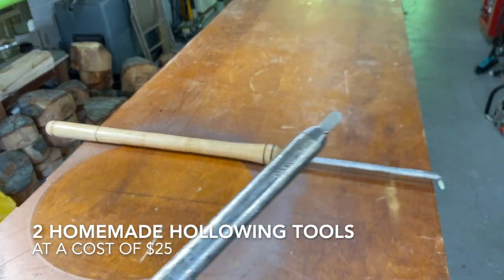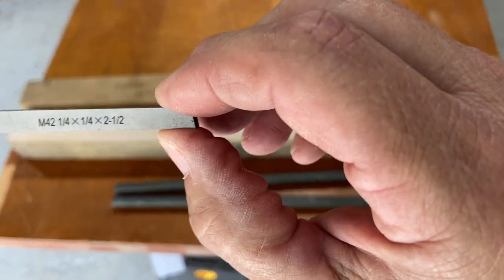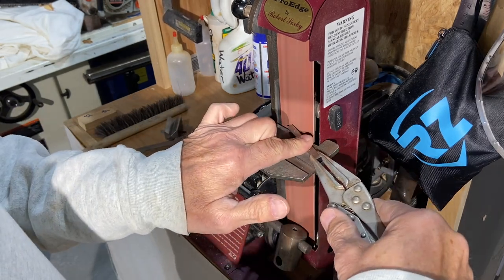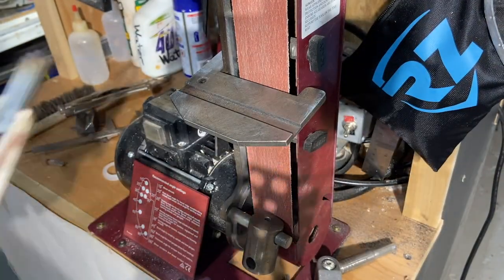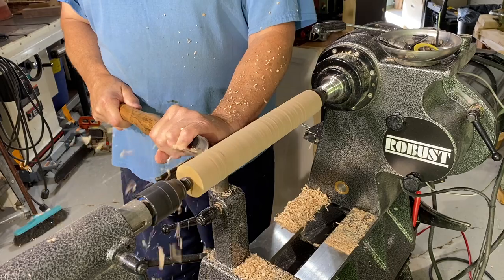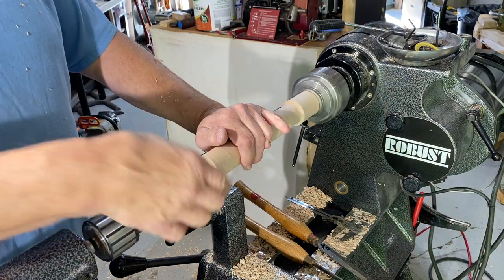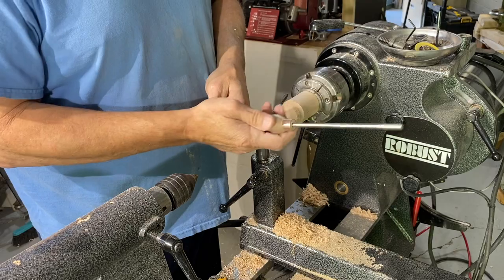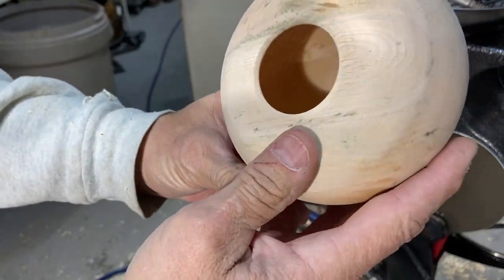Homemade Hollowing Tools (save over $110!)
Making 2 hollowing tools for less than $25. After using these I feel very confident adding them to my first choice of tools for hollowing.